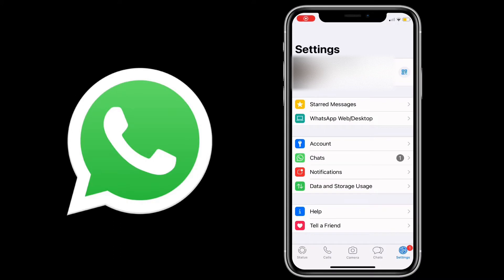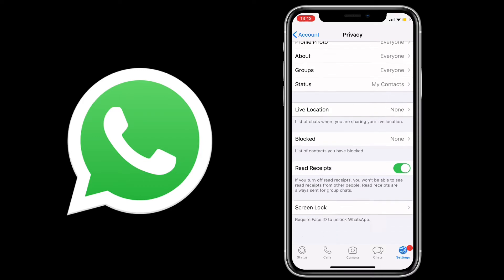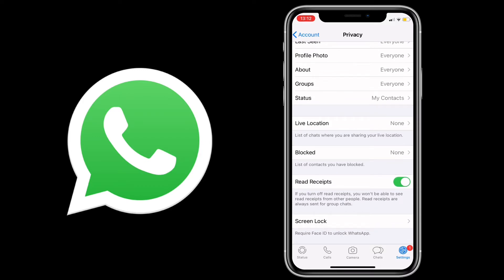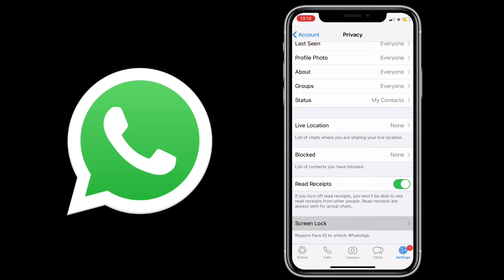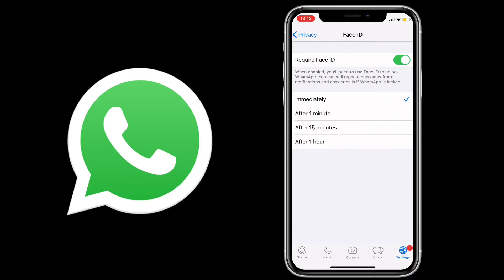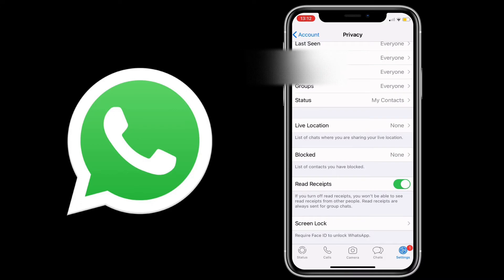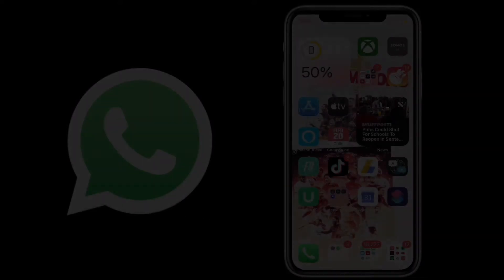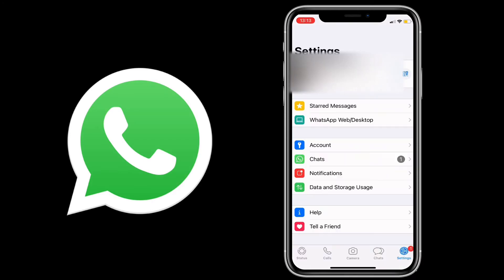How to Enable Face ID / Touch ID to unlock WhatsApp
In this video, I’ll show you how to enable Face ID or Touch ID to unlock WhatsApp on your iPhone. Keep your chats secure and ensure only you can access them with this easy setup. Watch now for step-by-step instructions to boost your WhatsApp privacy!